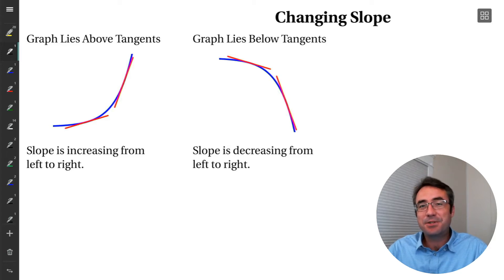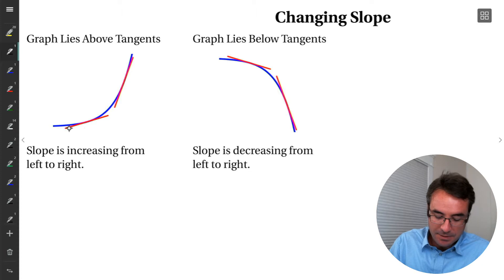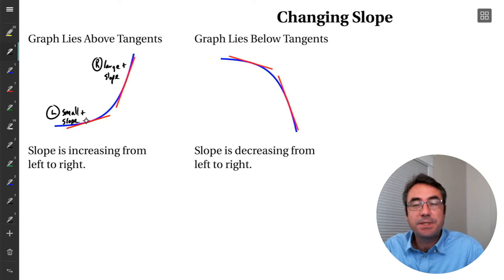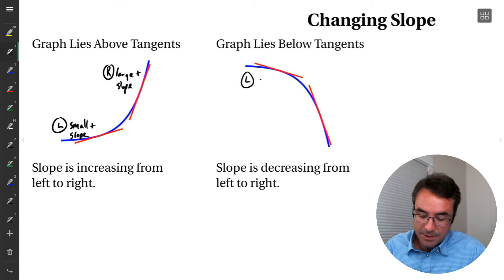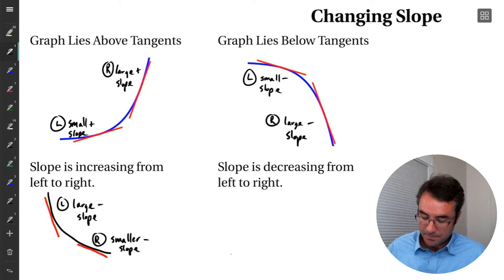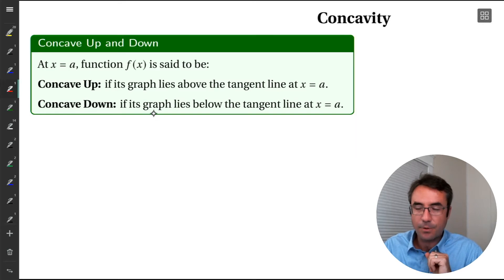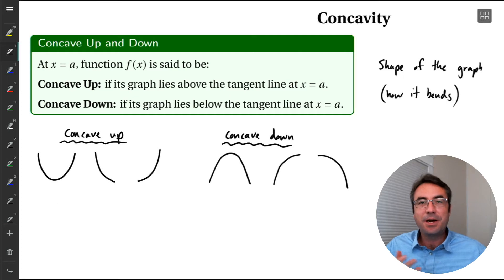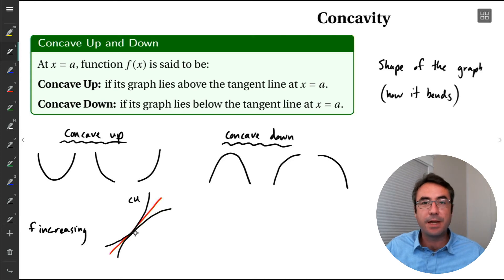MTH 141: O1 - Function Characteristics (part 3)